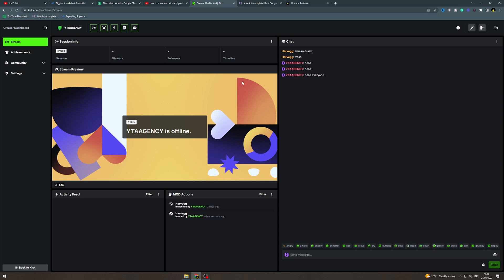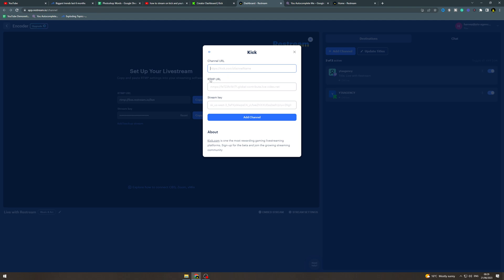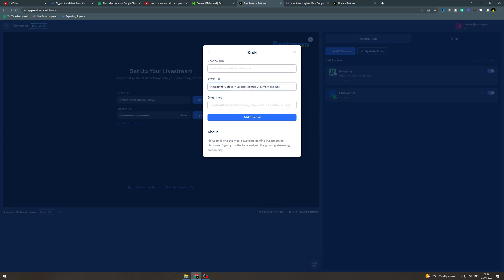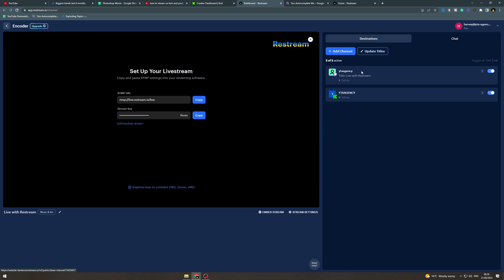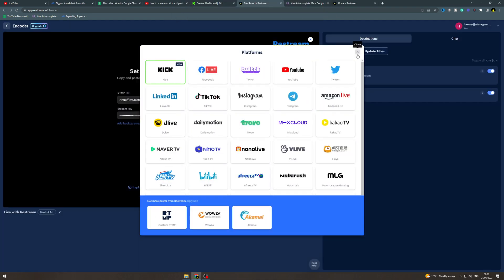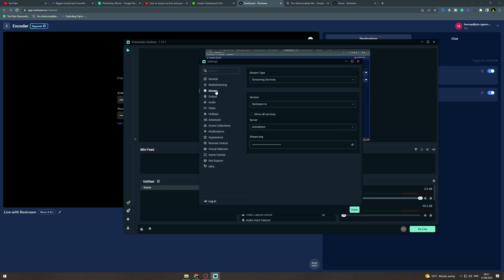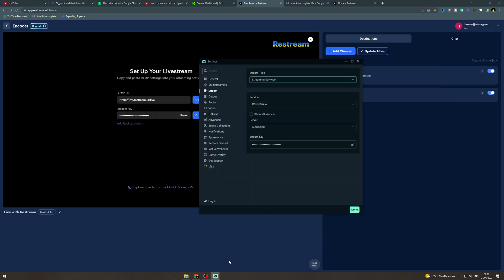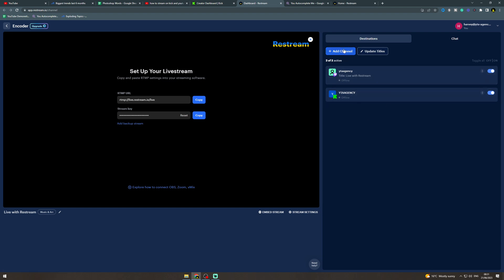How To Stream On Kick And Youtube At The Same Time